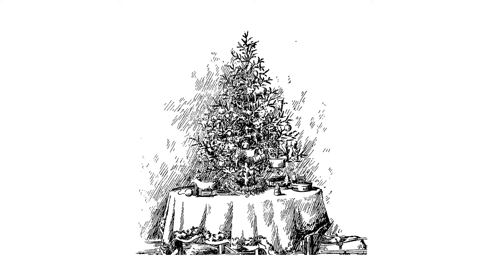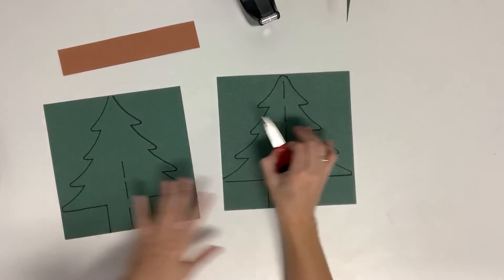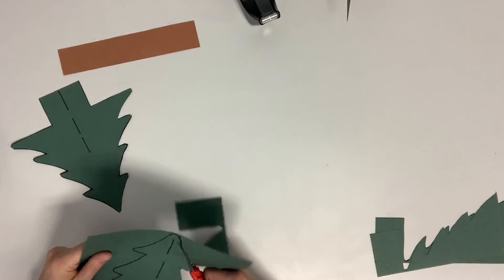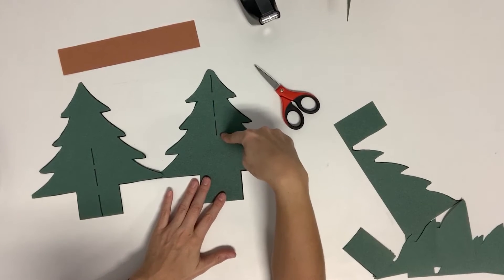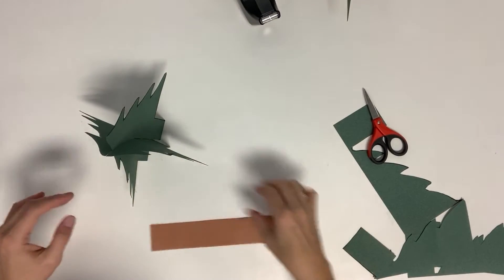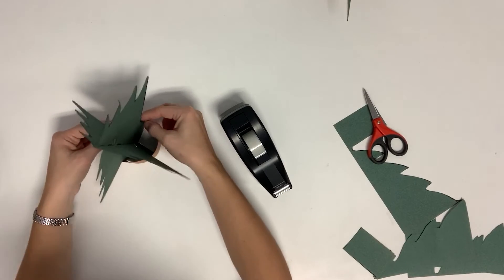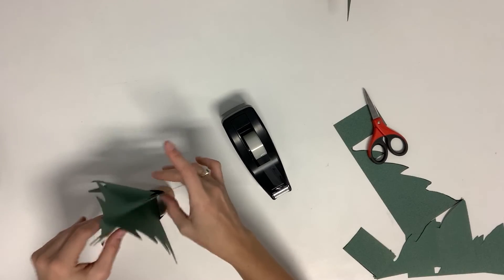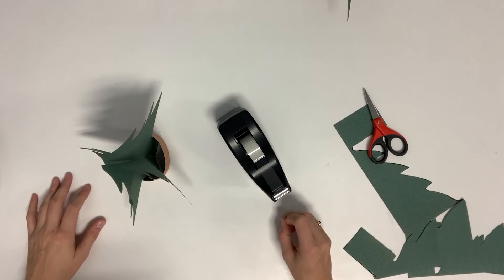O Tannenbaum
Make a mini Christmas tree. Step by step instructions for Lambton Heritage Museum's O TANNENBAUM Holiday Craft Supply Kit.